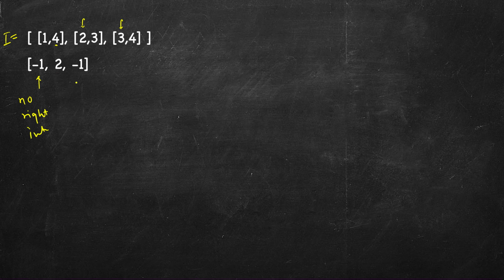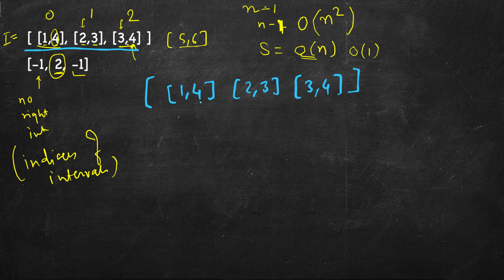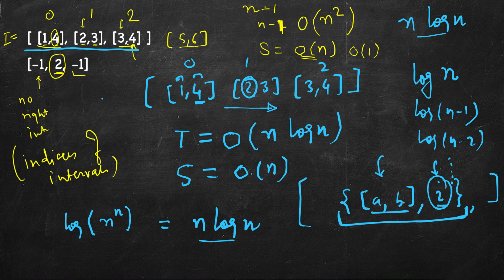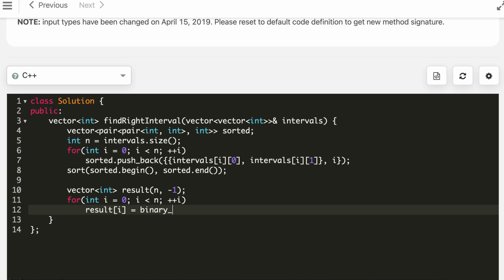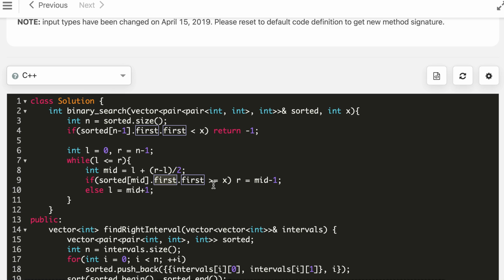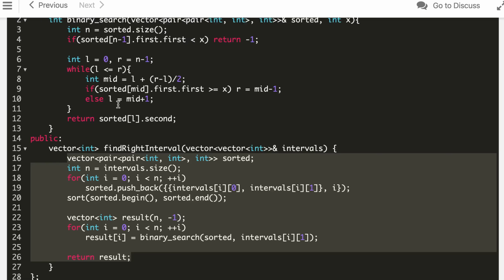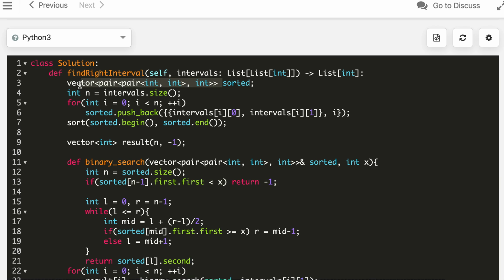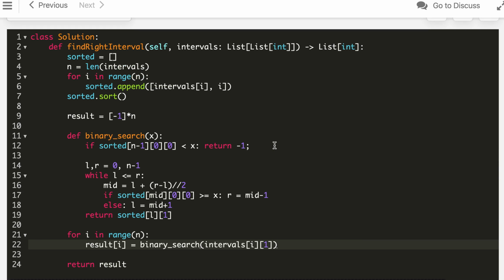Find Right Interval | LeetCode 436 | C++, Java, Python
1. Cracking the Coding Interview
2. Cracking the Coding Interview Paperback
3. Coding Interview Questions - Narasimha Karumanchi
4. Data Structures and Algorithms Made Easy - N. Karumanchi
5. Data Structures & Algorithms made Easy in Java - N. Karumanchi
6. Introduction to Algorithms - CLR - Cormen, Leiserson, Rivest

August LeetCoding Challenge | Problem 27 | Find Right Interval | 27 August,
436. Find Right Interval,